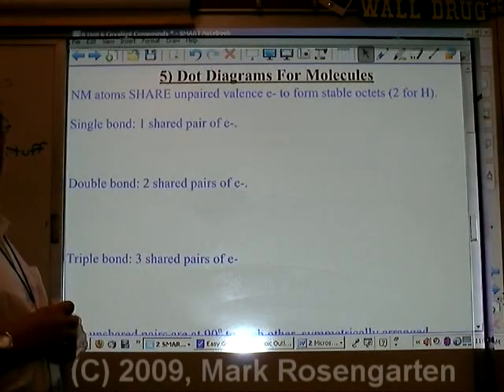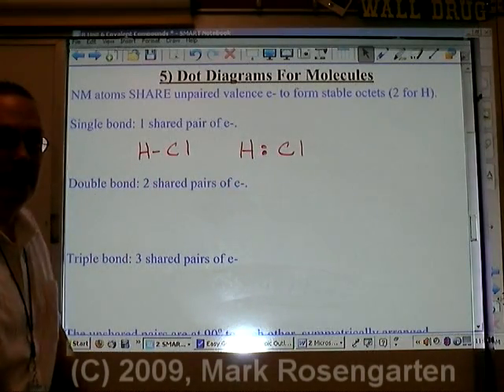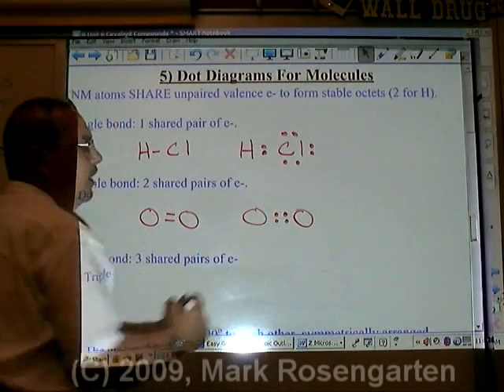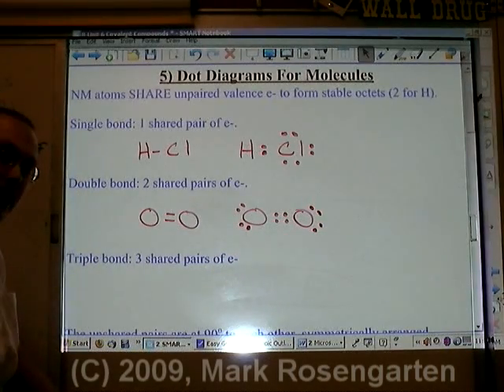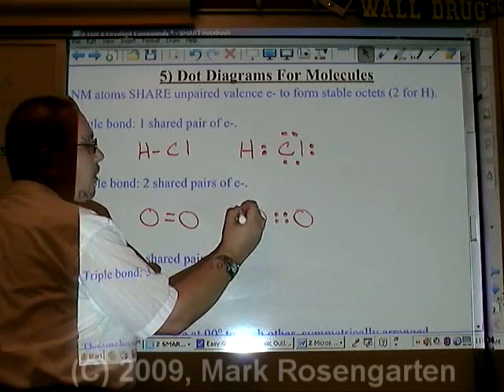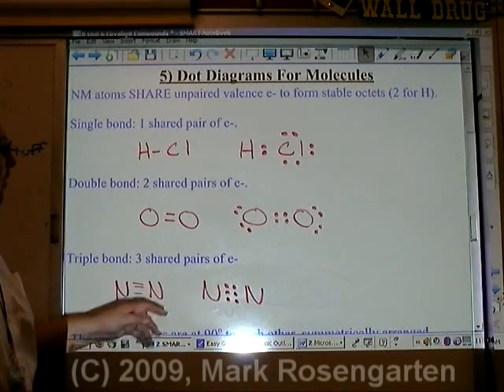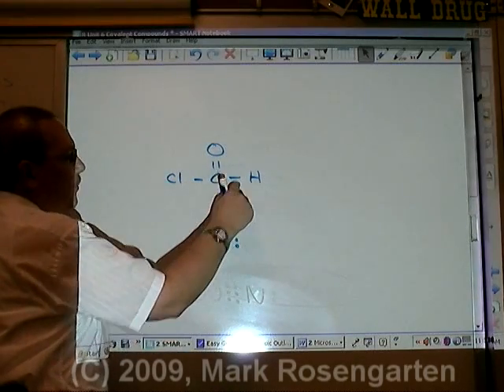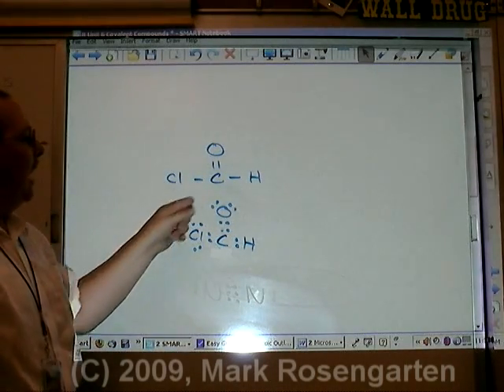Chemistry Tutorial 7.1d: Molecular Dot Diagrams